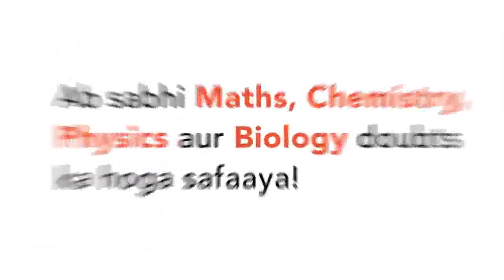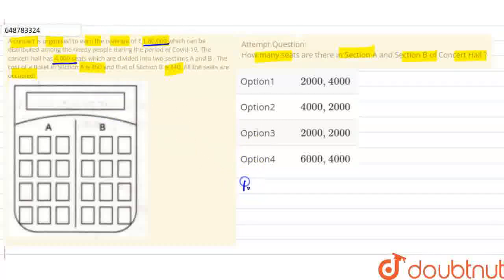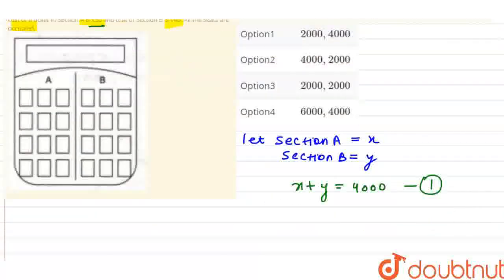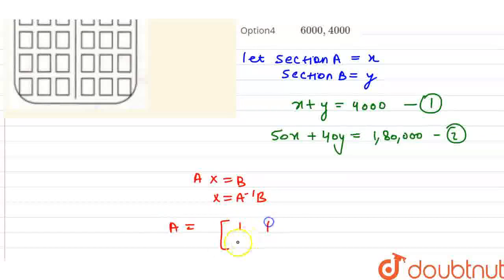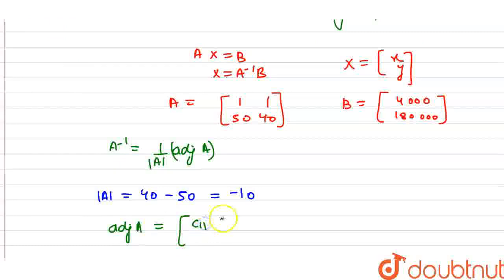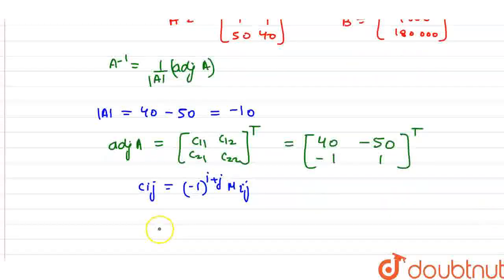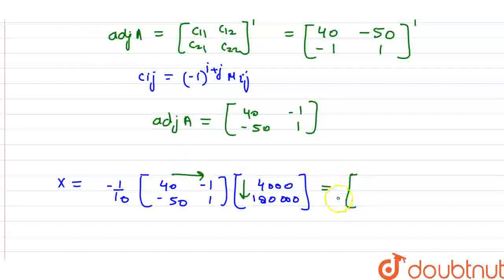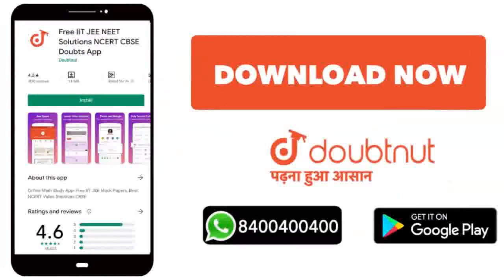A concert is organised to earn the revenue of ₹ 1,80,000 which can be distributed among the need...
A concert is organised to earn the revenue of ₹ 1,80,000 which can be distributed among the needy people during the period of Covid-19. The concert hall has 4,000 seats which are divided into two sections A and B . The cost of a ticket in Section A is ₹50 and that of Section B is ₹40. All the seats are occupied. Attempt Question: How many seats are there in Section A and Section B of Concert Hall ?
Class: 12
Subject: MATHS
Chapter: SAMPLE PAPER 3
Board:CBSE

👉 Have Any Query? Ask Us.